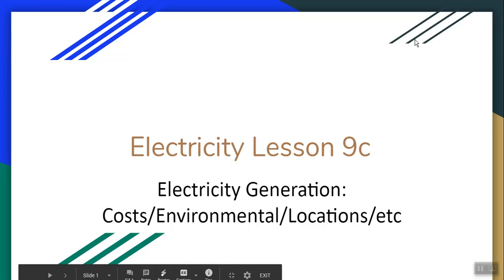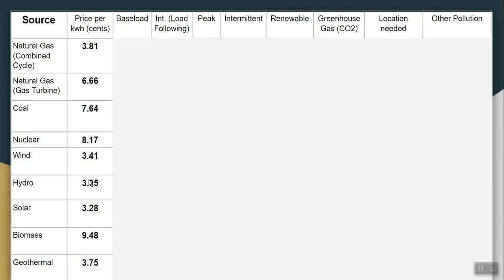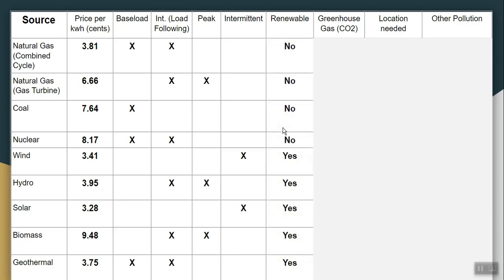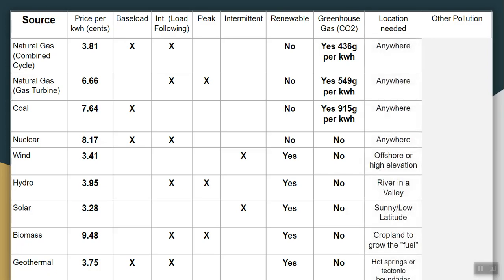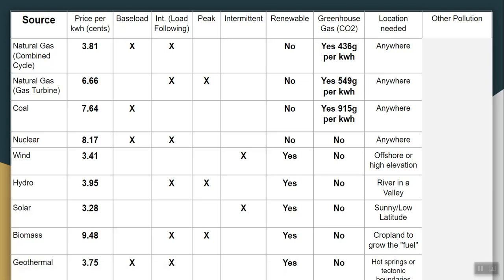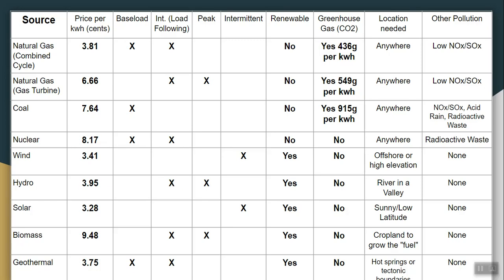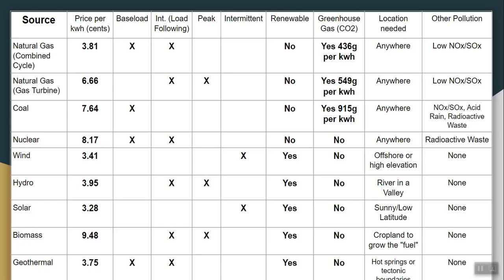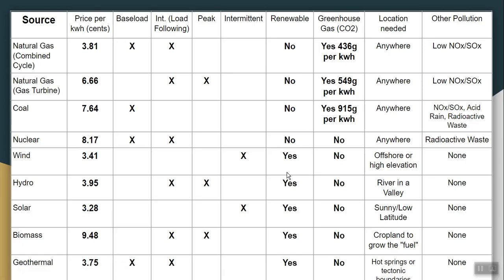Electricity Lesson 9c